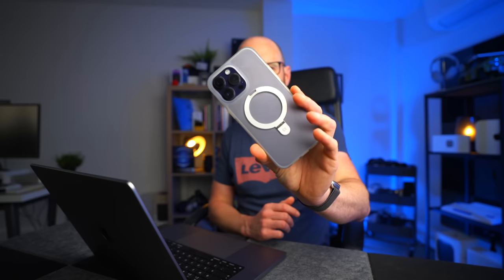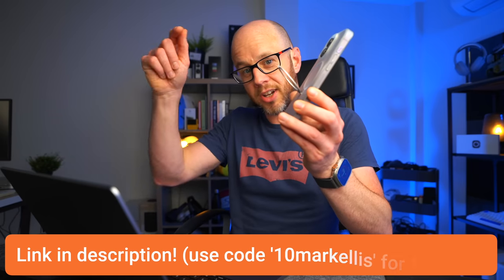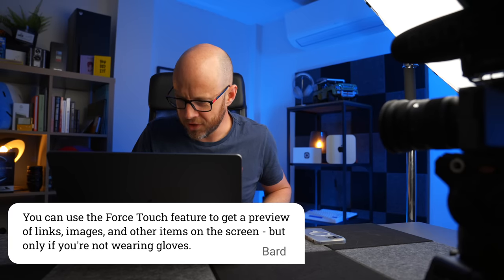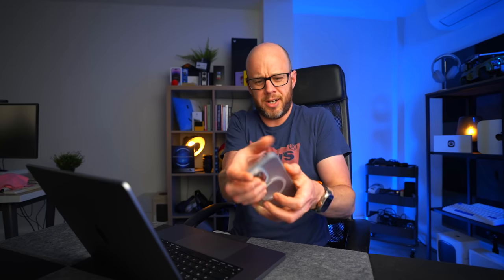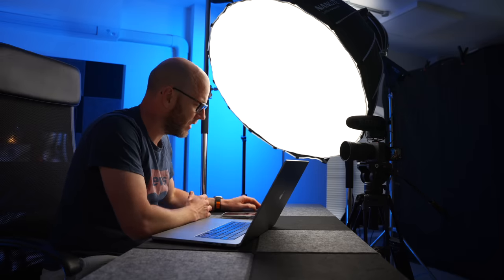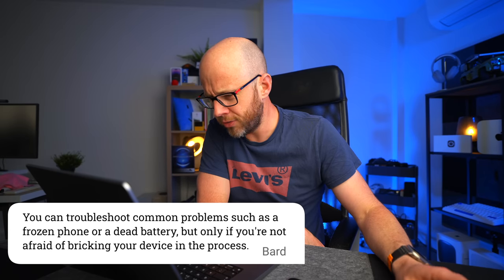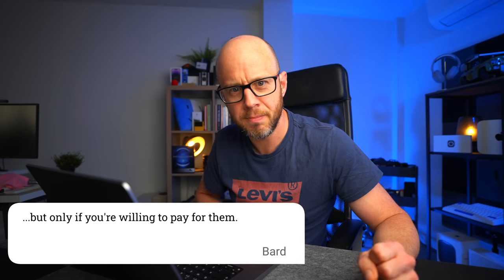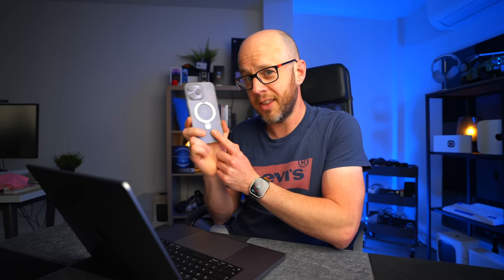iPhone vs Android - the TRUTH (according to AI)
There’s not much iPhone news or rumours around at the moment, so I thought I’d have some fun with AI. What does Google’s Bard think it’s like to own an iPhone? I asked it that very question.

HIRE ME!

CHAPTERS
00:00 - Intro
00:52 - Casekoo
01:57 - The answers
07:27 - Over to you